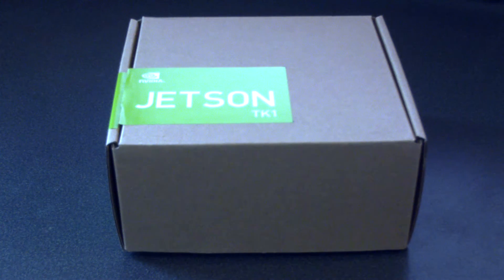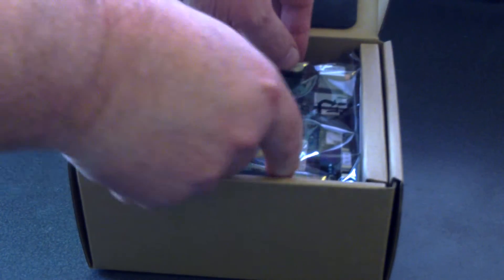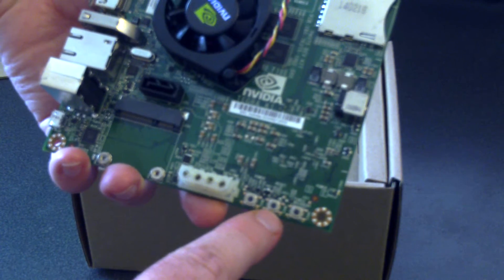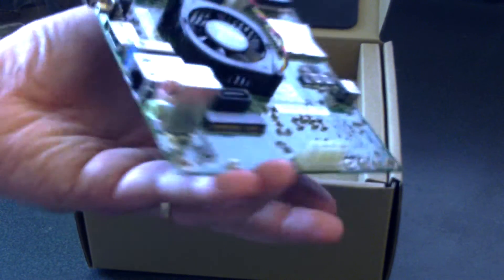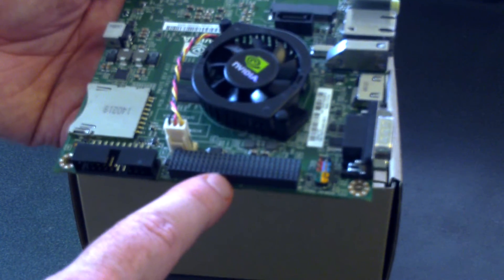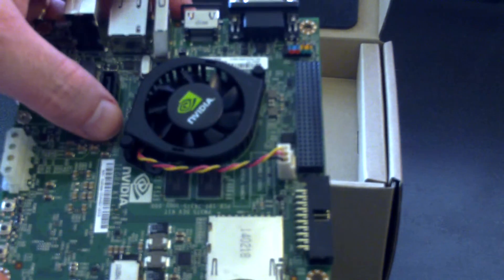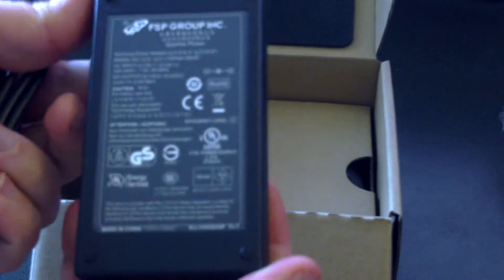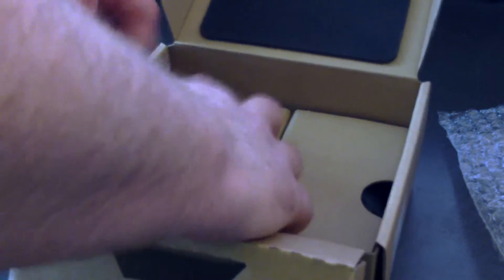nvidia Jetson TK1 embedded supercomputer Unboxing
Unboxing the brand new nvidia Jetson TK1 super computer with 192 CUDA cores.